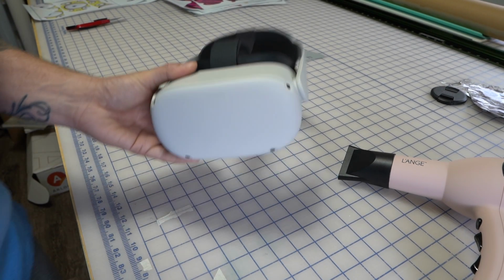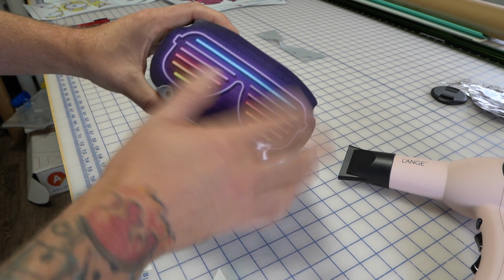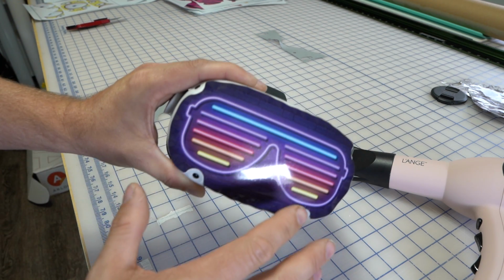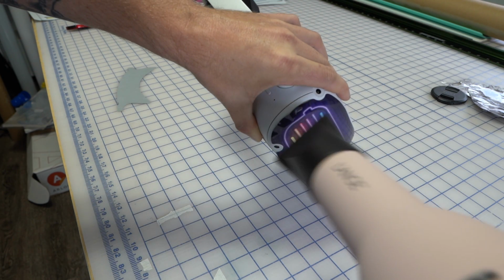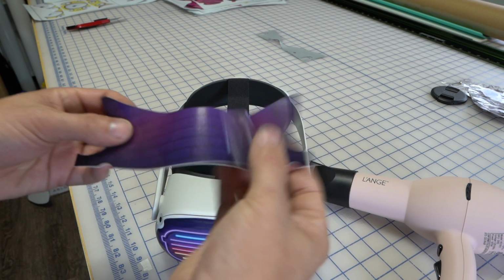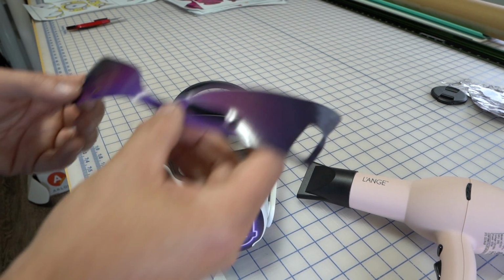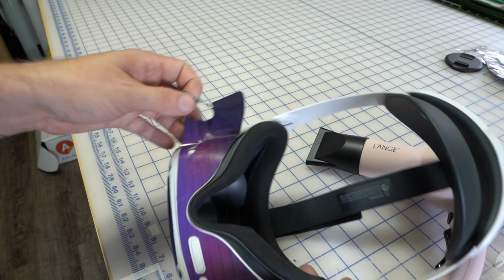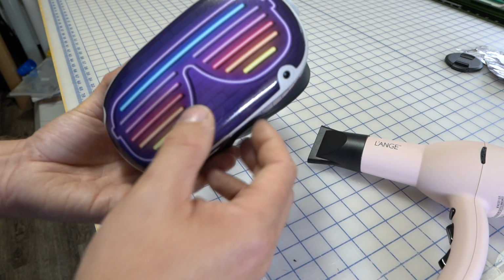Quest 2 full wrap skin install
I show you the best method at installing the quest 2 full wrap skin.